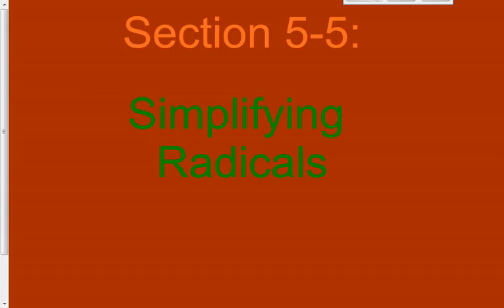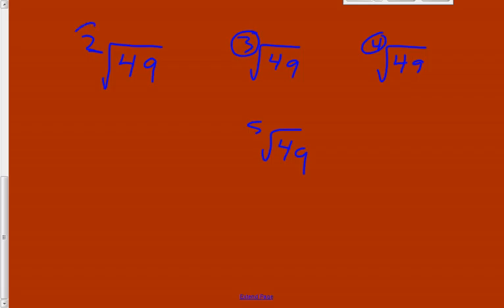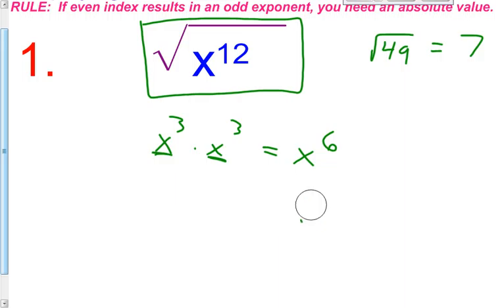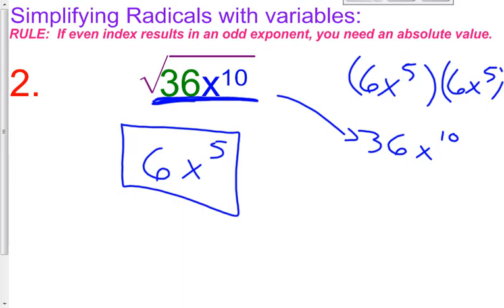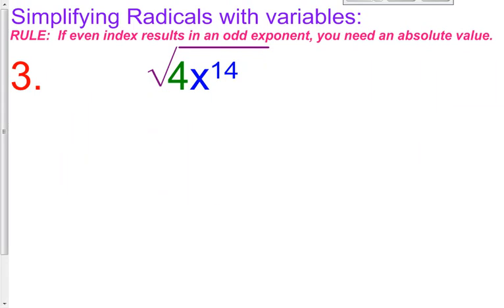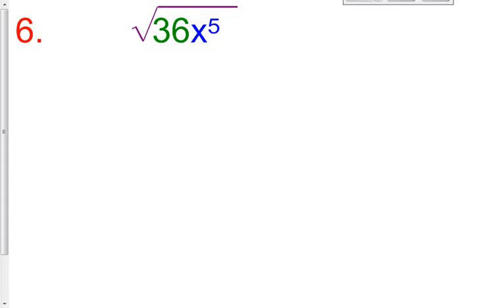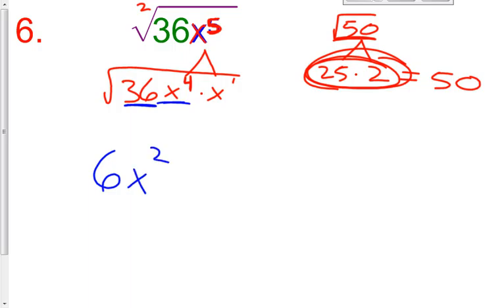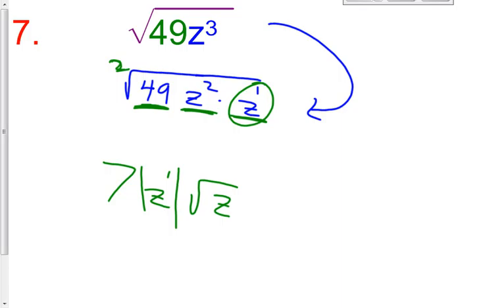5 5 Day 2 A Simplifying Radicals with Variables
This video explains how to simplify radicals involving variables